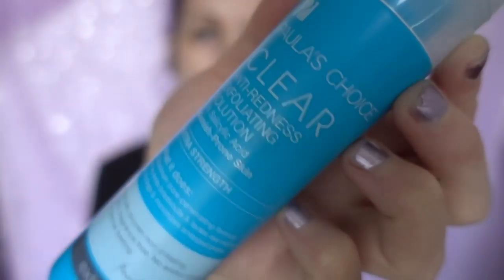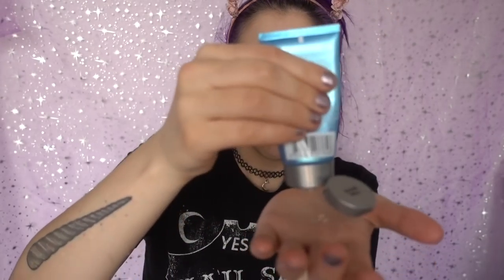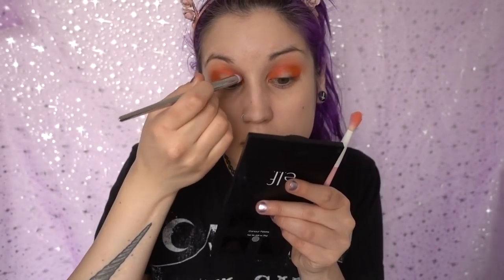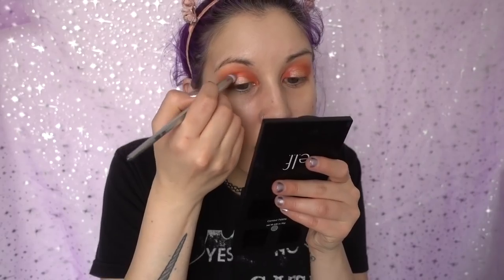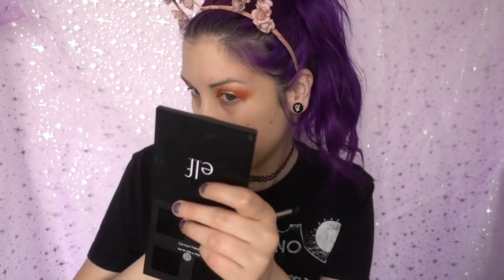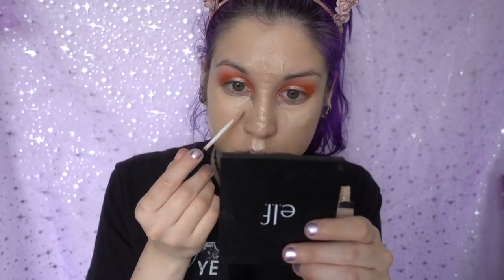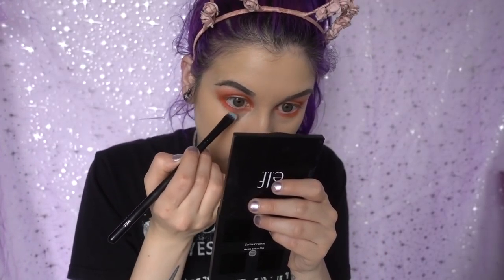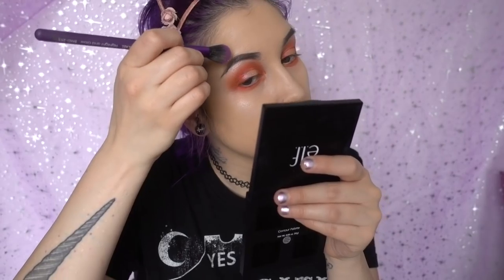KITTYSNACK INSPIRED TUTORIAL | Vegan & Cruelty Free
FOLLOW KATIE

Products Used

Paula’s Choice Clear Anti Redness Exfoliation Solution get $10 off paula’s choice
Paula’s Choice Clear Daily Skin Clearing Treatment get $10 off paula’s choice
Paula’s Choice Super Light Wrinkle Defense get $10 off paula’s choice
Elf Poreless Primer
Wet n Wild Photo Focus Concealer
Real Techniques 201 Brush
Makeup Geek In The Spotlight
Sigma Brush Small Tapered Blending Brush
Sonia Kashuk Satin Matte Foundation
Anastasia Dipbrow
Furless PRO7M (use jesskil15 for $$ off)
Anastasia Brush
Ofra Everglow Highlighter releasing March 29th use vgnbty30 for $$$ off all your ofra orders *
Elf Contour Palette
Elf Candid Coral Blush
Sigma Duo Fibre Blush Brush

Some products were sent to me, but I am not asked to say anything nice. Thank you guys for using my links and codes, it helps me keep my channel growing so I can provide more content.